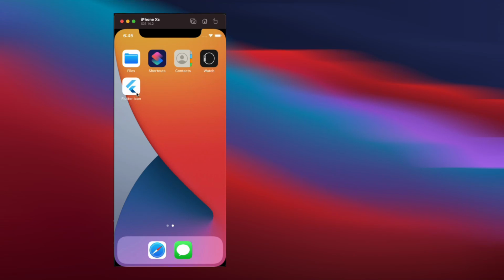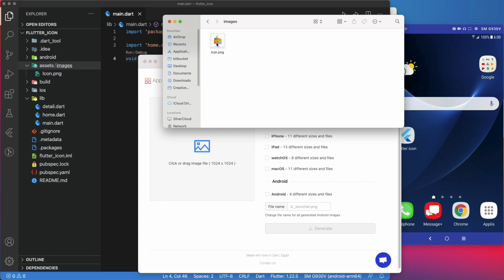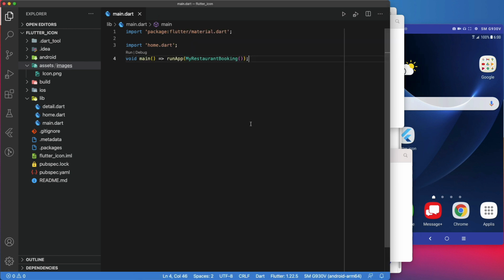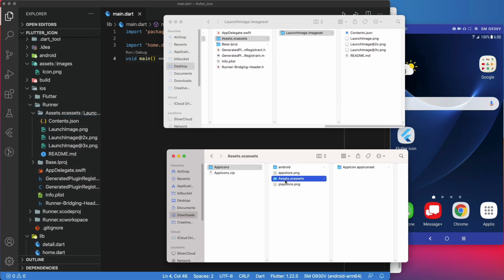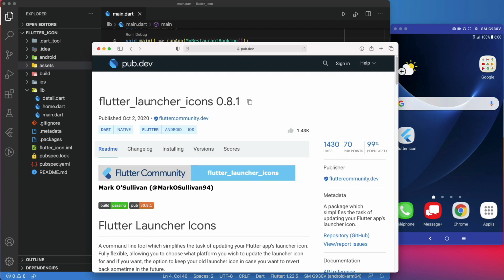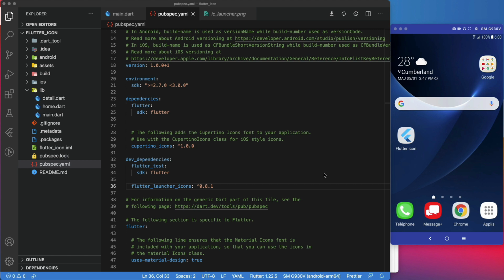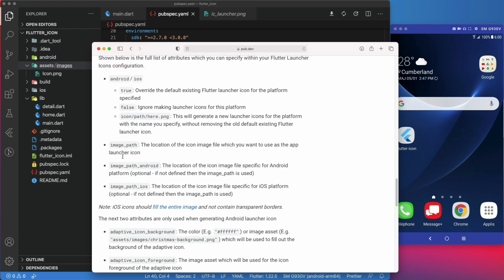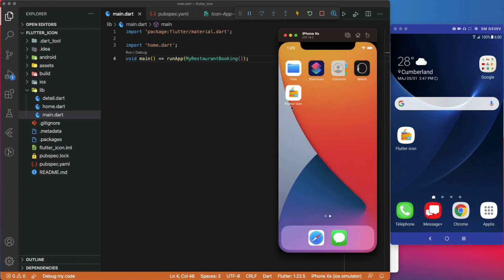How to Add App icons in Flutter | Automatic & Manual Way 2021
In this flutter tutorial, you will learn how to add app icons in flutter using two approaches: Automatically, using the flutter launcher icons package, or manually. I will explain the two approaches for both android and iOS.

0:00 Intro
0:48 Adding Icons Manually
4:33 Adding Icons Automatically